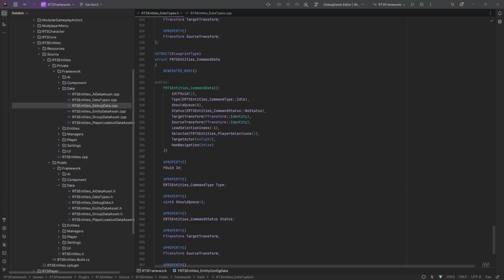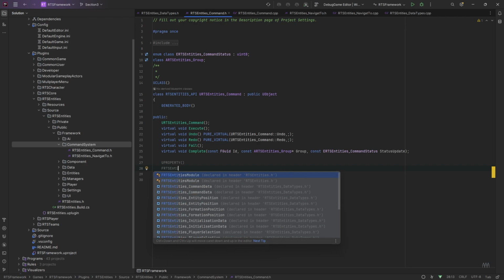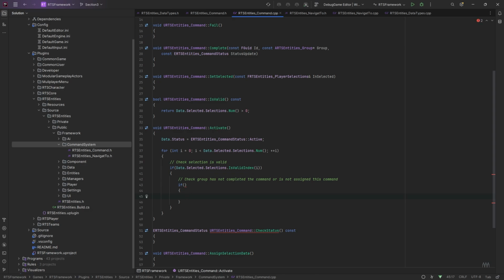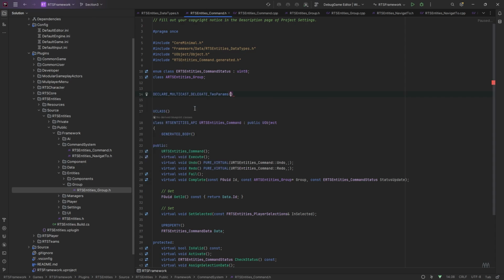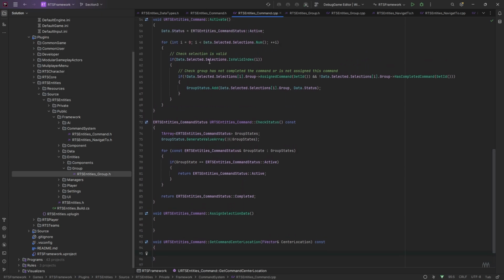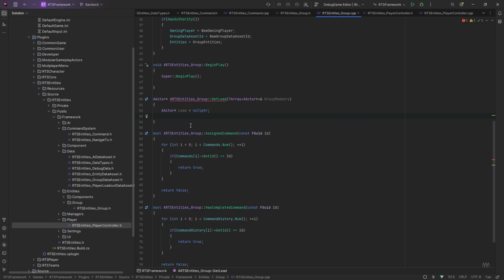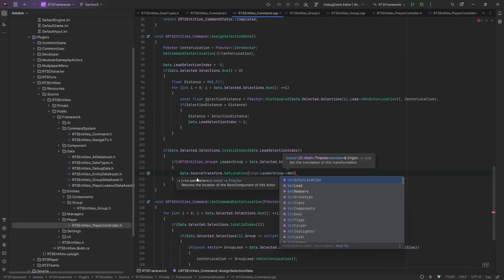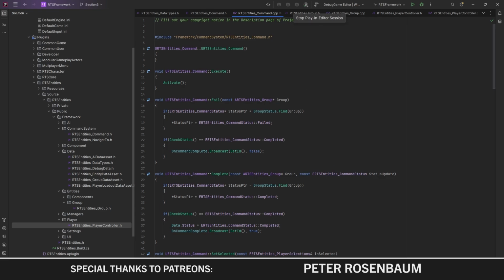Create a Command | Section 8 | Part 3 | RTS Framework | UE5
In this part, we create our concrete command class as the base for all commands.

Timestamps:
00:00 Start
00:05 Code